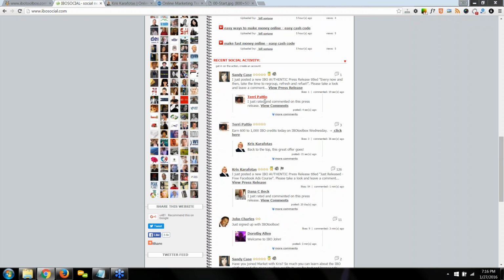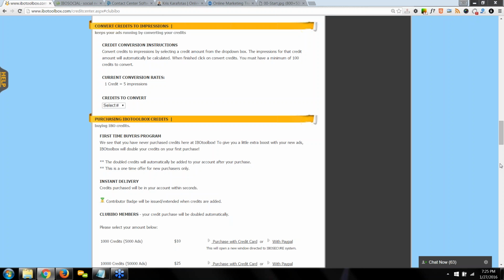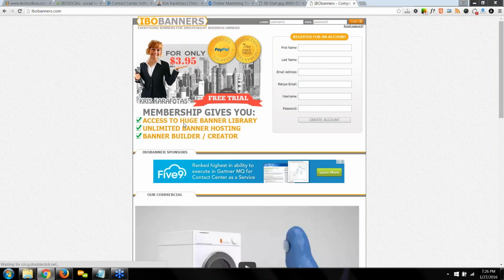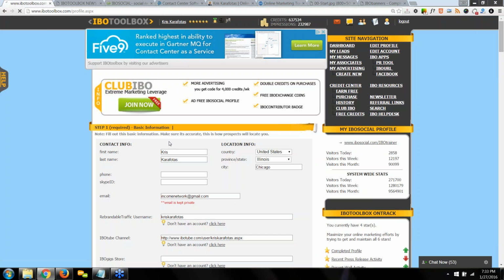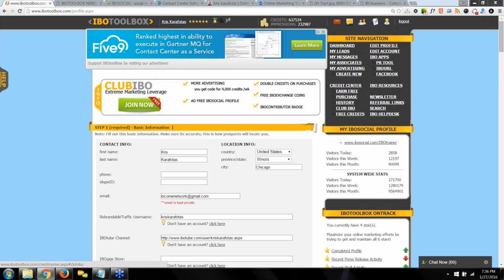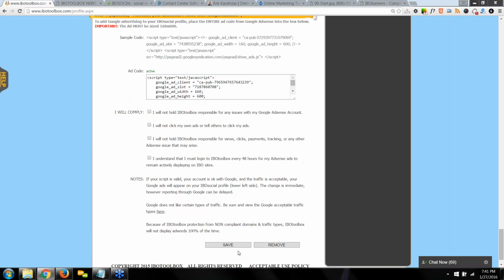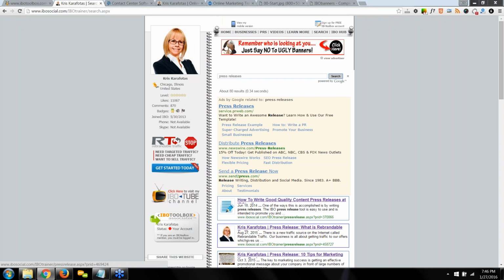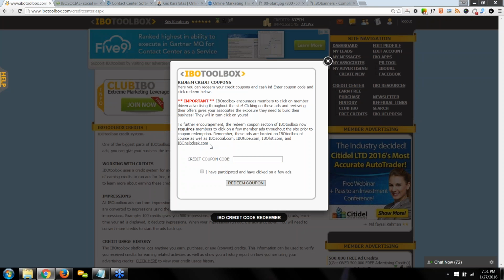2016 01 27 19 00 IBOtoolbox Wednesday Training Webinar